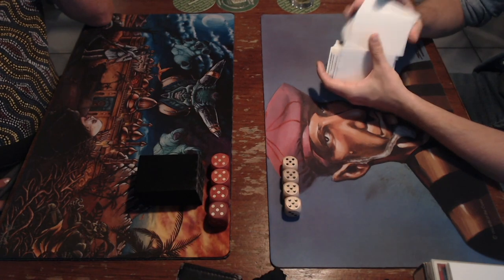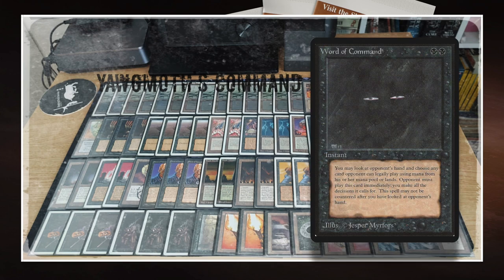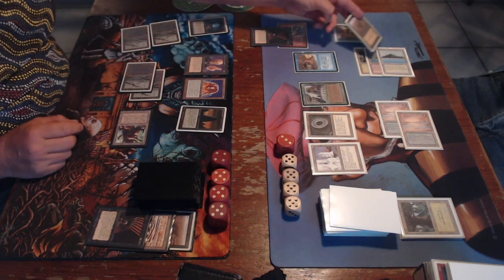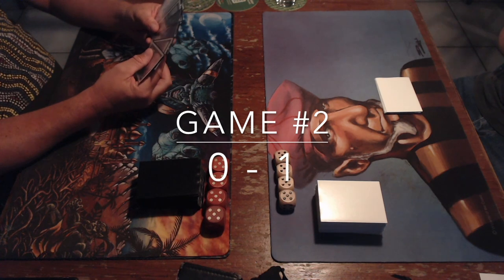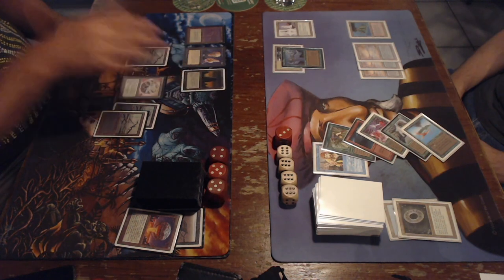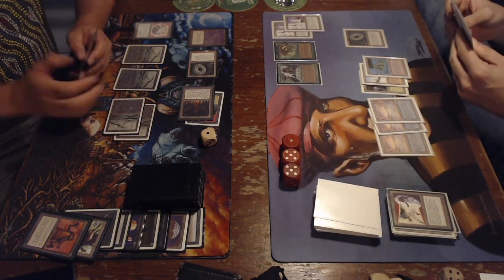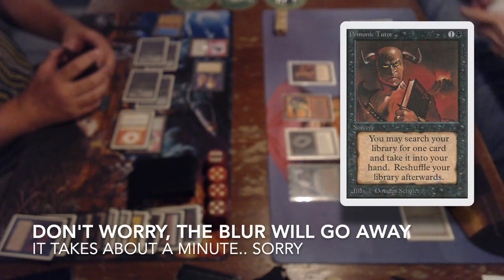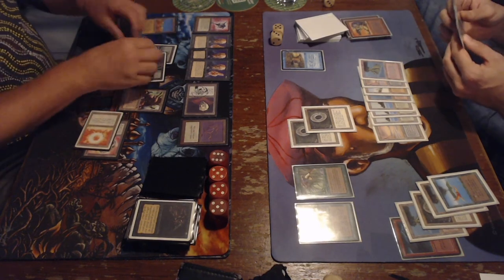Yawgmoth's Command vs Spy Stone, MTG 93/94 X-points | Old School Magic the Gathering | 718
If you like original Magic the Gathering 93/94 decks than this is the episode for you! We have Juriaan, who is playing a black artifact deck build around Priest of Yawgmoth and Word of Command. I am playing with a new brew that aims to have Orcish Spy, Millstone and Arboria work together to control and eventually (it can take long) win the game. Will my spy army succeed or is Juriaan going to smash my face in with Triskelions and Colossus of Sardias?

Decks: Yawgmoth's Command vs Spy Stone
Players: Juriaan vs Timmy

00:00 MTG 93/94
01:45 Spy Stone Deck
05:52 Yawgmoth's Command Deck

10:40 MTG Games

Special thanks to The Blake for his track, "Shandalar in the Mix".

Check out this playlist to see more X-point matches, or visit their YT page (link's below)

X-point Old School MTG
This match is played according to a brand new MTG Old School format, X Point Old School. This format plays with a specific point system that challenges the players to think about what powerful spells they include in their decks. Curious about the format?